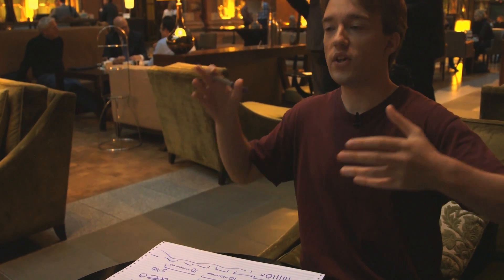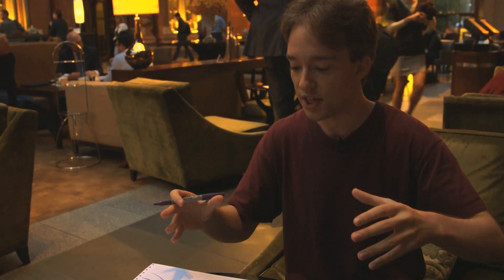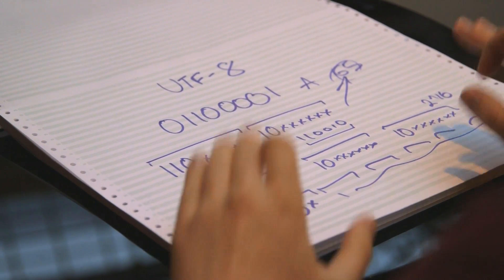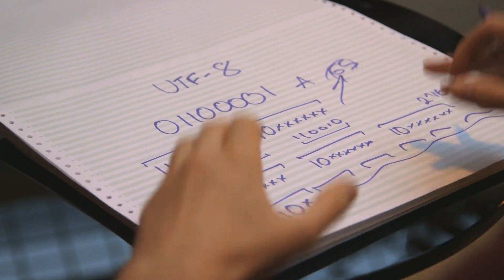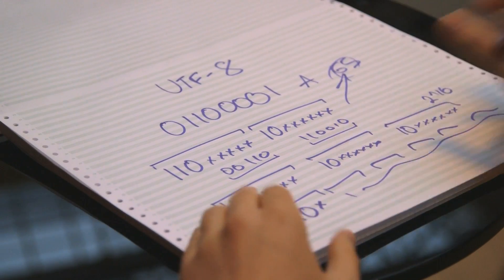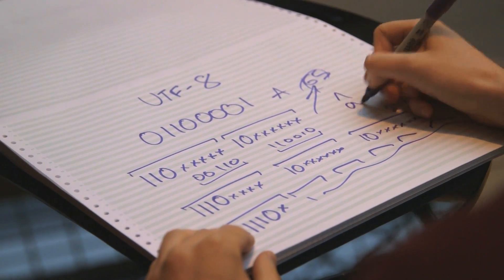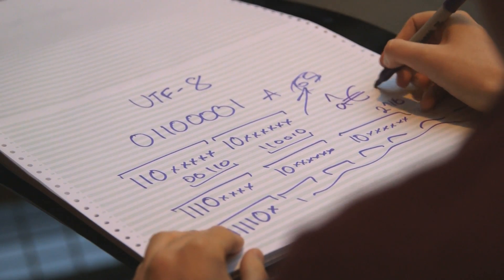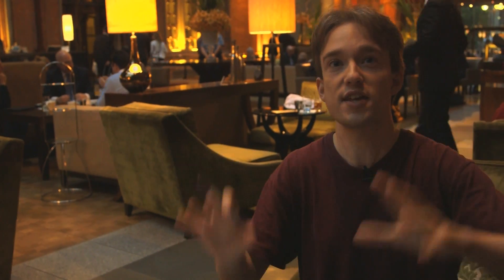EXTRA BITS - UTF-8 'nearly' works - Computerphile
UTF8 is fantastic, but people still have translation issues with some characters - Tom explains why.